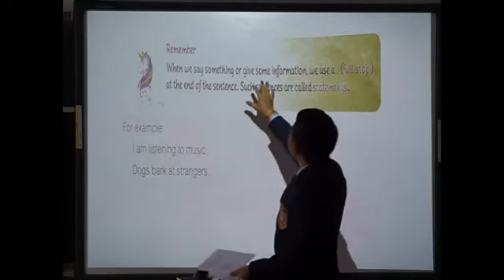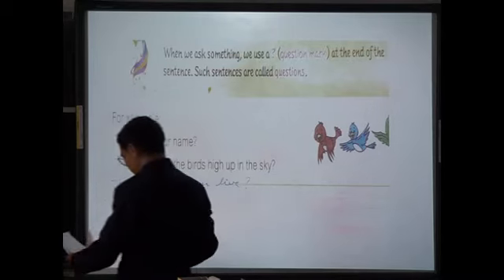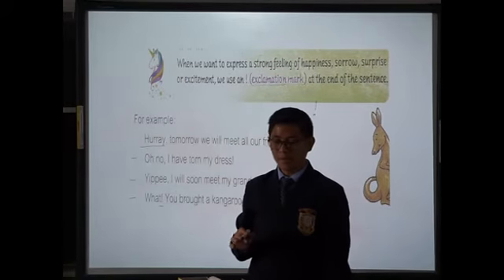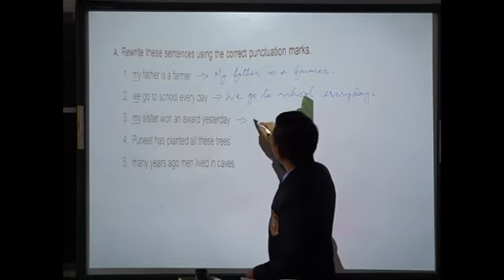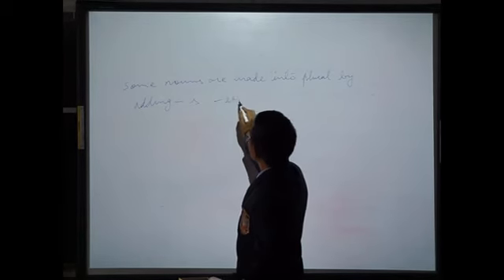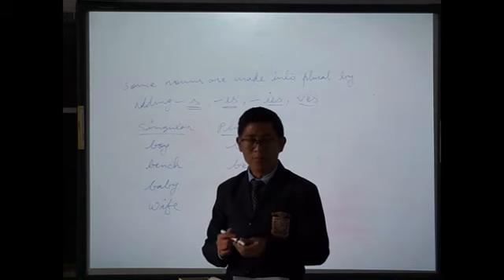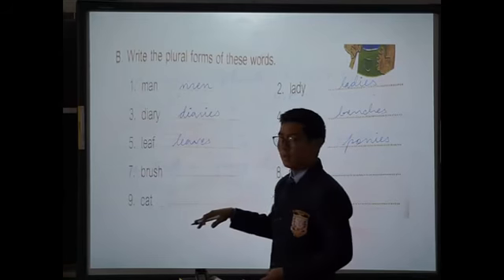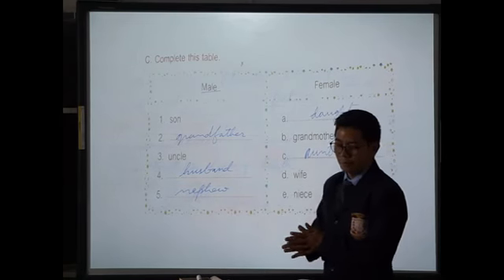Class 2 English Grammar Revision